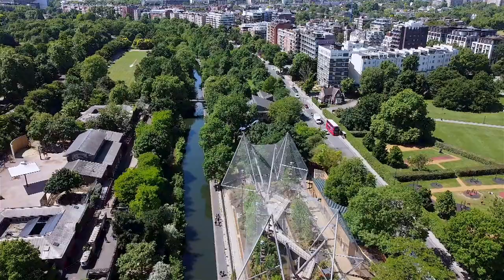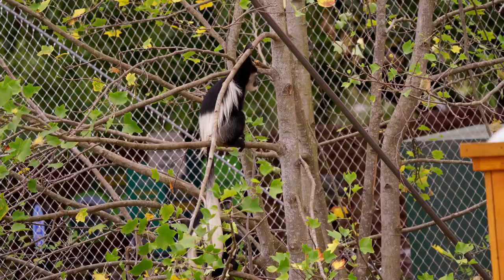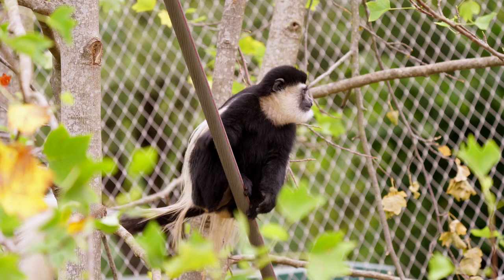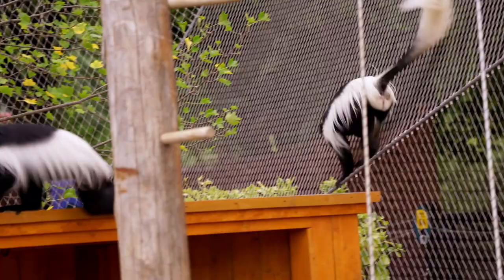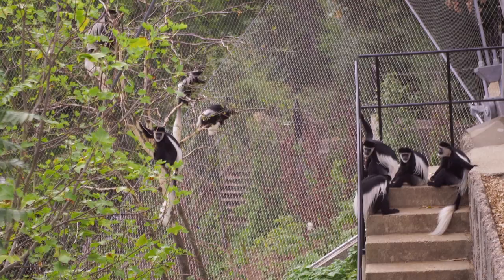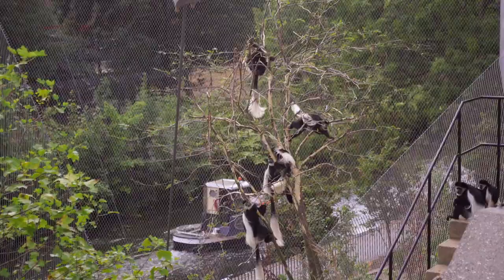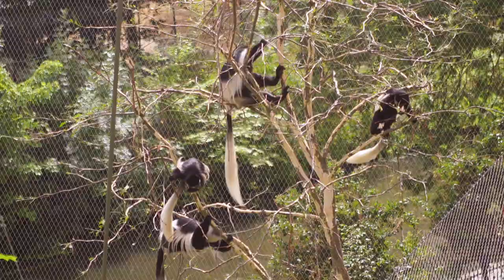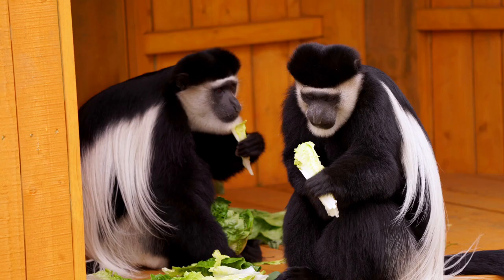London Zoo reveals brand new Monkey Valley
At ZSL London Zoo, we've unveiled our landmark new Monkey Valley walkthrough exhibit, revealing the iconic former Snowdon Aviary's transformation into a new home for Eastern black and white colobus monkeys – the first of its kind in the UK. for more details.